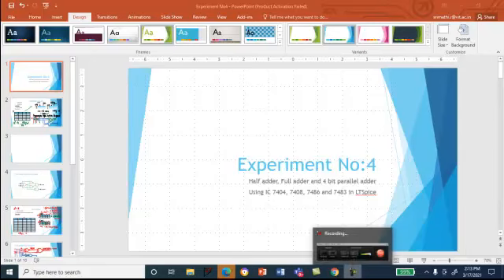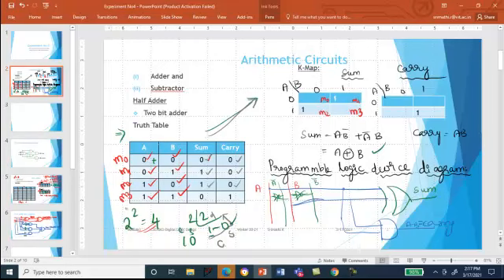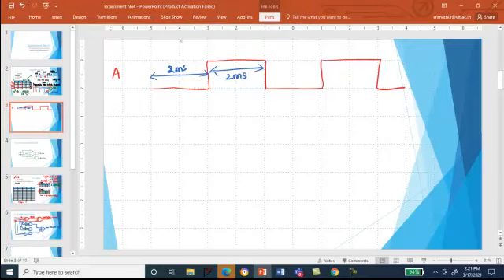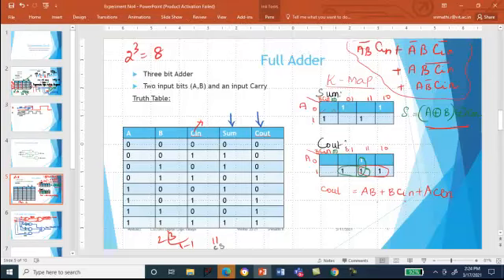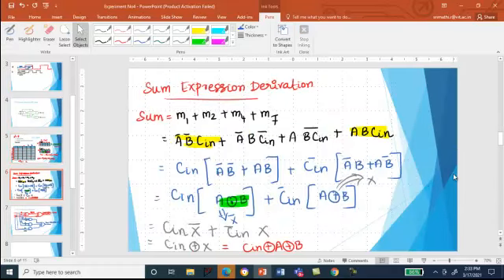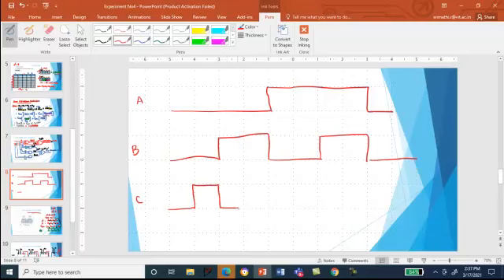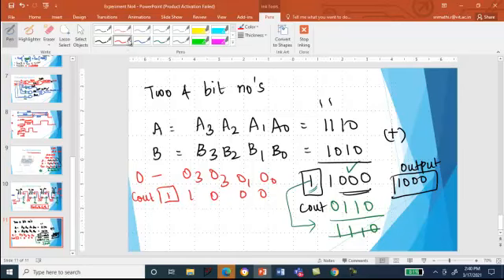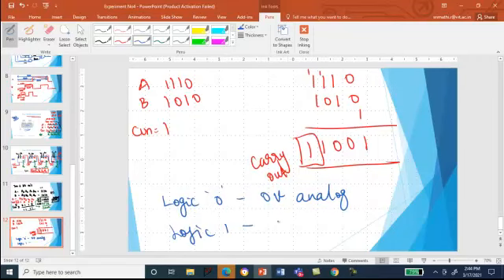Exp4 Theory Part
Theory Discussion of Arithmetic Circuits (Adder and 4 bit Parallel Adder)